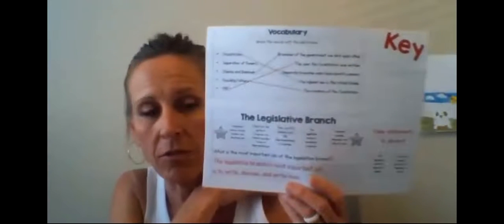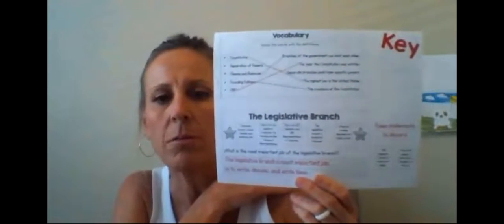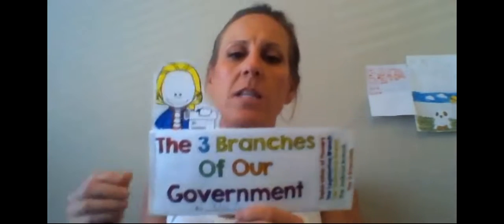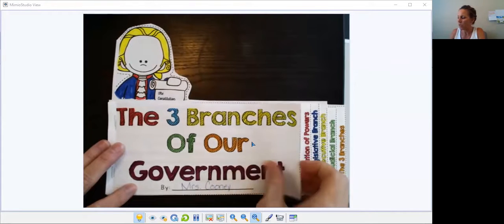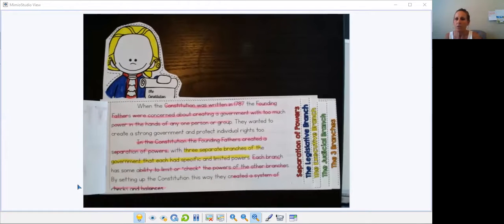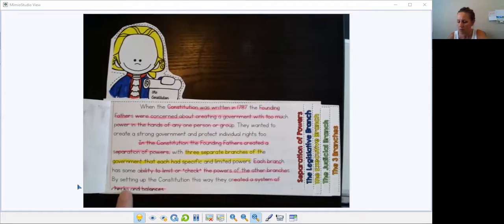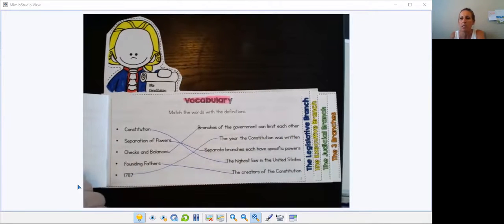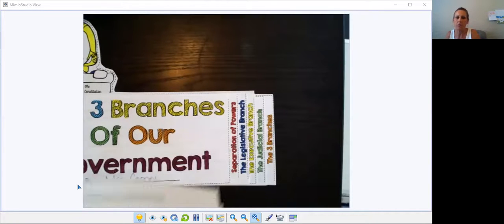The 3 Branches of Our Government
I go over all the "new" papers for The 3 Branches of Our Government and how to do the first page...Separation of Powers.